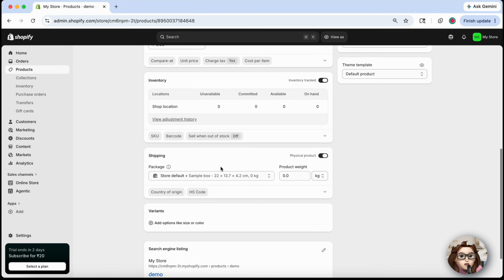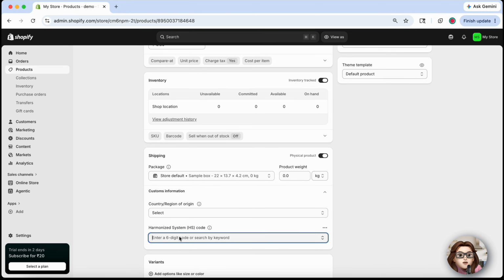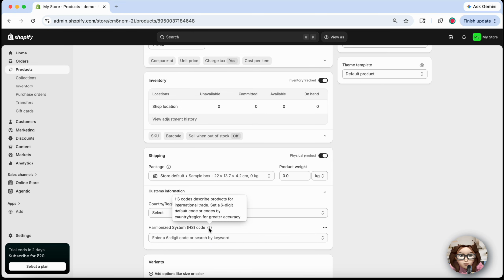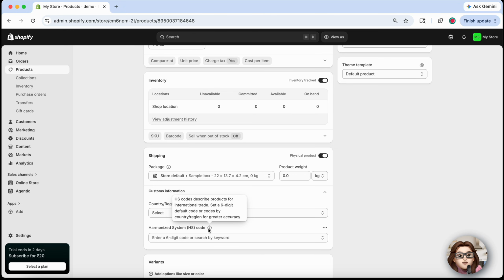How to Find HS Code on Shopify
Problem Solved in this Video-:

Want to find the HS Code on Shopify? In this step-by-step Shopify tutorial, you'll learn what an HS (Harmonized System) Code is, where to locate it in Shopify, and how to assign or manage HS Codes for international shipping and customs compliance.

Whether you're selling products globally, setting up shipping rates, or preparing customs documentation, this guide will show you how to find and use HS Codes in your Shopify store.

In This Video:
• Understanding Harmonized System (HS) Codes
• Locating HS Codes in Shopify product settings
• Adding and editing HS Codes for products
• Using HS Codes for international shipping and customs
• Avoiding common customs and shipping issues
• Shopify shipping and compliance best practices

Using the correct HS Codes helps ensure accurate customs declarations, smoother international shipping, and compliance with import and export regulations.

What Do you Think of How to Find HS Code on Shopify?